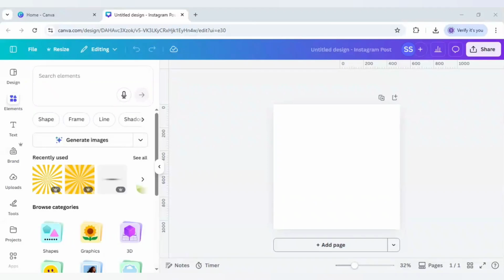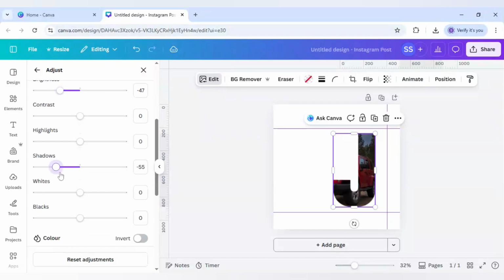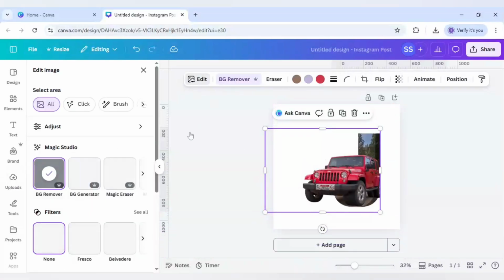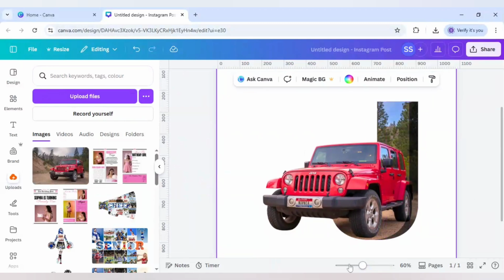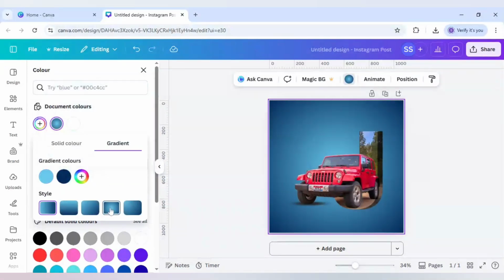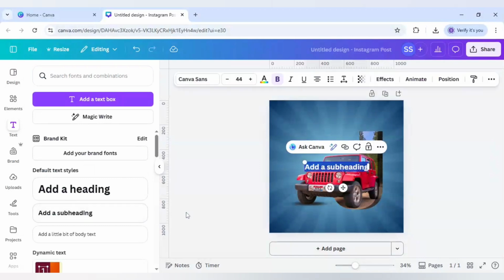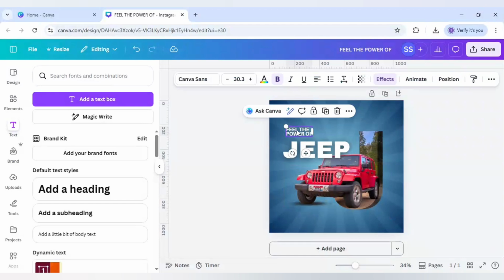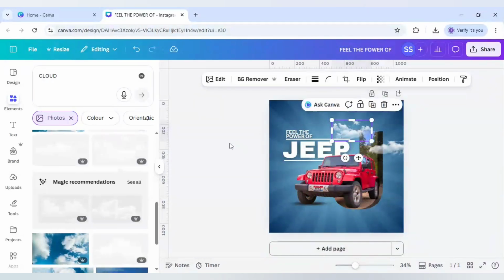3D Pop-Out Car Poster Design in Canva | Easy but Mind-Blowing Tutorial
Learn how to create a 3D Pop-Out Car Poster Design in Canva that looks professional, creative, and absolutely mind-blowing 🤯 — even if you’re a beginner!

In this step-by-step Canva tutorial, I’ll show you how to design a 3D pop-out effect using simple Canva tools—no Photoshop, no complex software needed. This design style is perfect for car posters, automotive branding, social media posts, ads, wallpapers, and print designs.

🚗 What you’ll learn in this video:
✔️ How to create a realistic 3D pop-out effect in Canva
✔️ Car poster layout and composition tips
✔️ Layering, shadows & depth tricks in Canva
✔️ Beginner-friendly Canva design techniques

✨ Perfect for:
• Canva beginners & designers
• Automotive poster design
• Social media creatives
• Print & digital poster designs